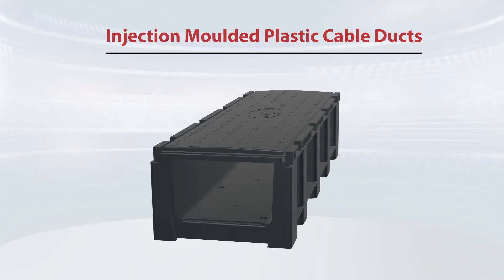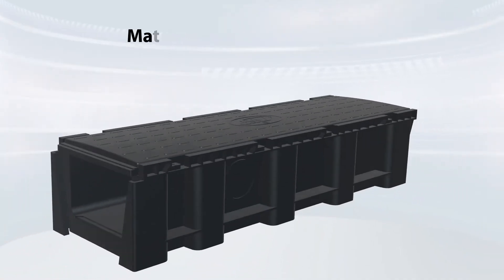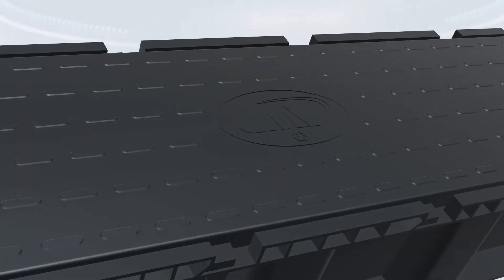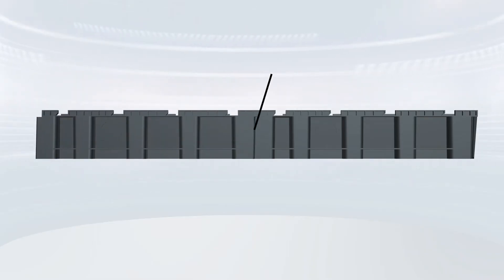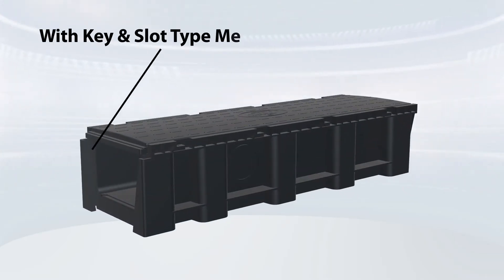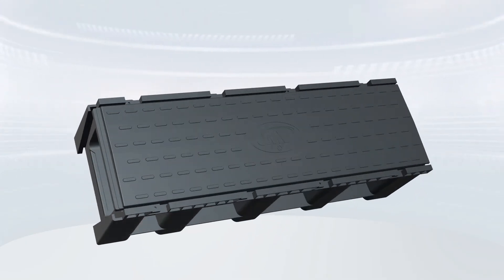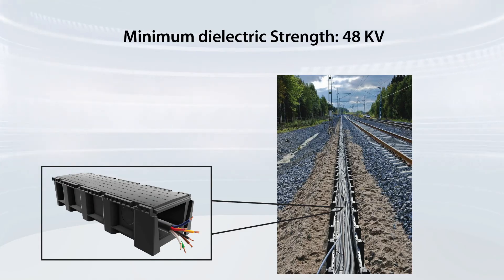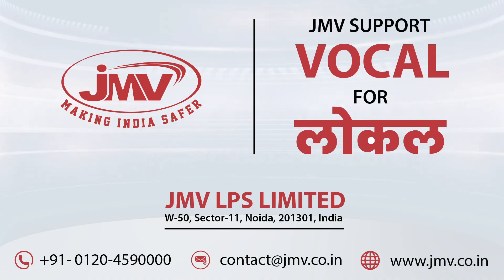How to Lay Cables Safely & Securely? A new Innovation in the Industry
JMV is now manufacturing Polyolefine Cable Channel/ Plastic Cable Duct for the easy laying of different types of cables. These are made up of engineering plastics and are having the spectacular technical specifications like minimum dielectric strength of 48kV, fire retardation property of class K1 and many more. These are the best substitute of heavy and bulky RCC cable ducts.